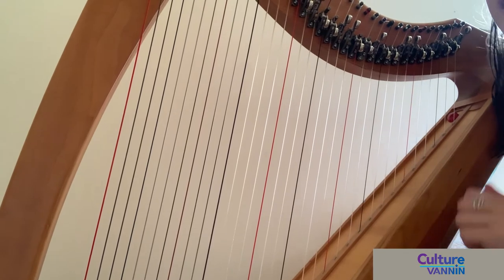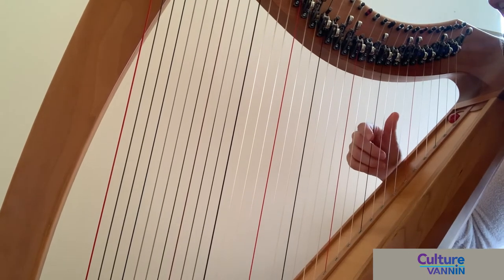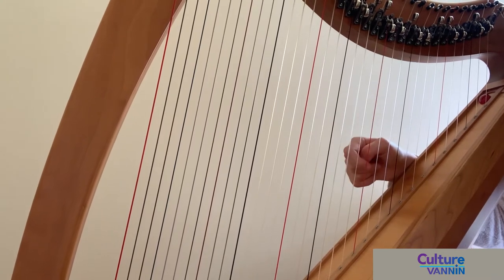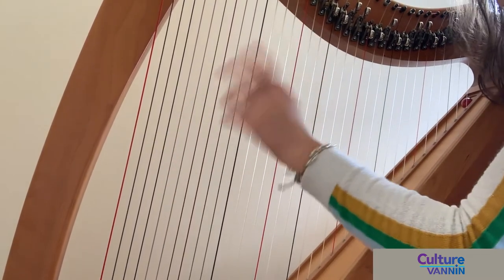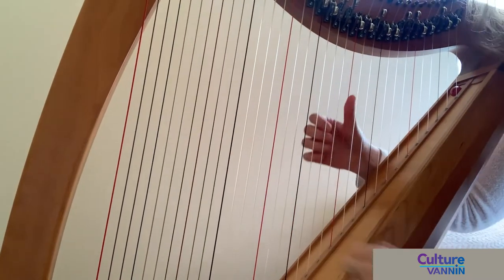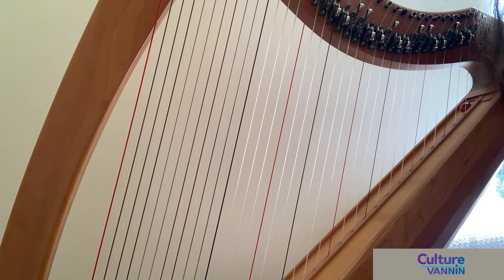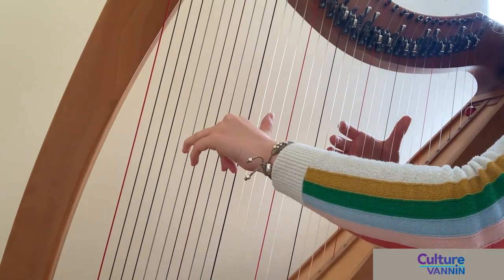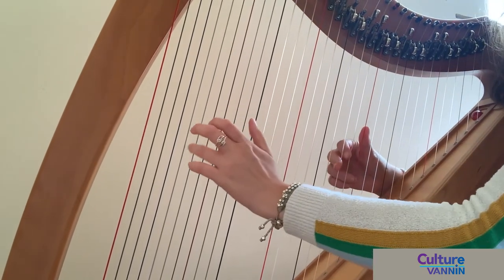Manx harp lesson: 100 Hours, with Mera Royle - Part 2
The second half of a harp tutorial of the Manx tune, '100 Hours,' by Mera Royle.

The full series of Manx tunes & lessons by Mera Royle can be found

This film is recorded by Mera Royle in 2020 as a treisht2020 project for Culture Vannin; a series of projects commissioned during Covid19 Lockdown in the Isle of Man to create new material which engages creatively with traditional Manx culture.